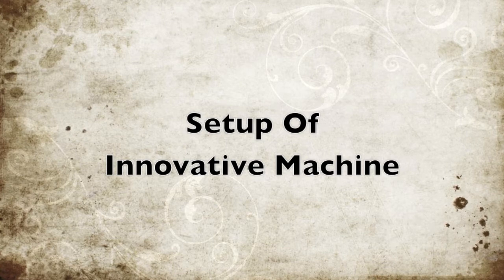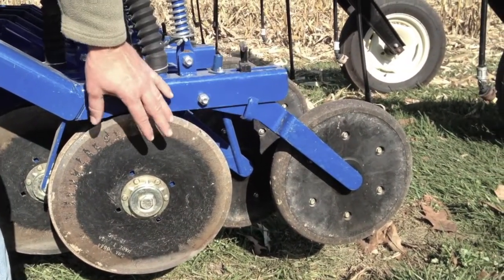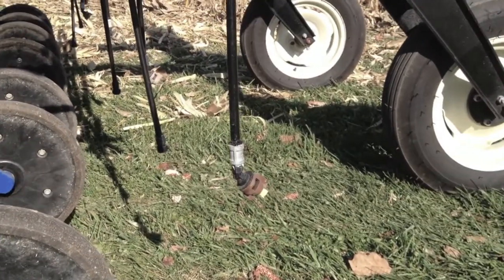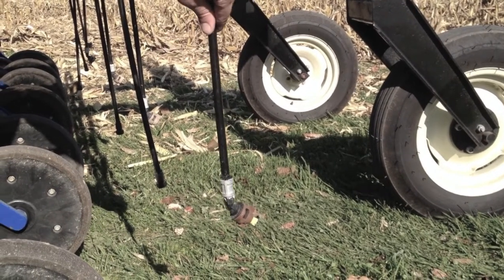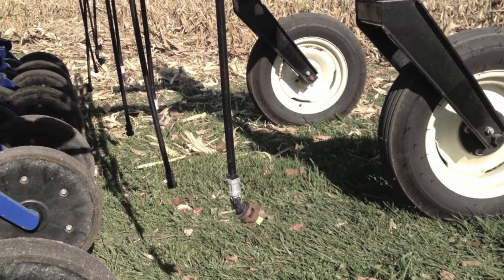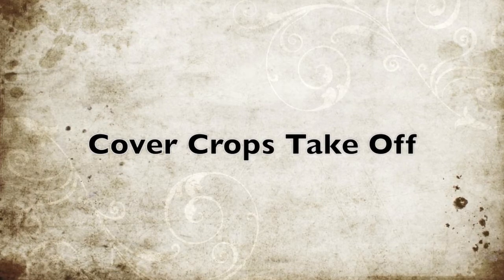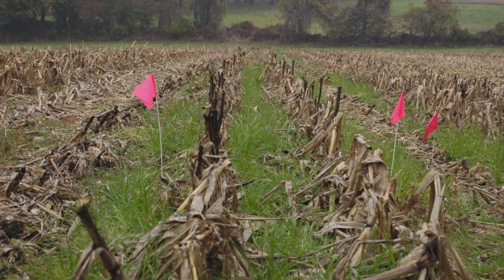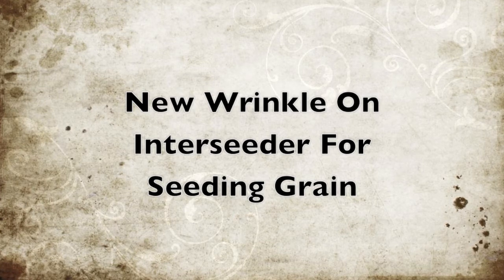All In One Cover Crop Interseeder/Herbicide And Sidedress Applicator v02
Cory Dillon, from the Department of Plant Science at Penn State University, discusses the development of a Cover Crop Interseeder that can seed cover crops into standing corn and apply herbicides and sidedress nitrogen in one pass. Interseeder Technologies of State College, Pa. plans to commercialize the implement.